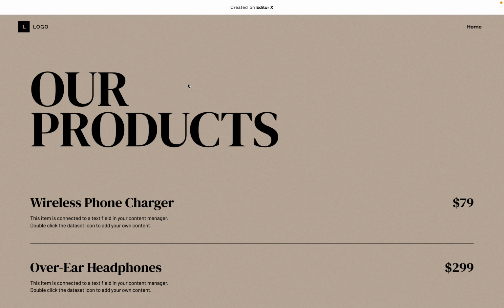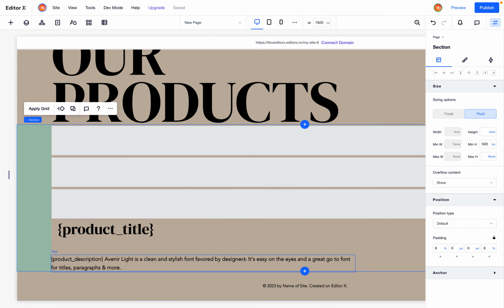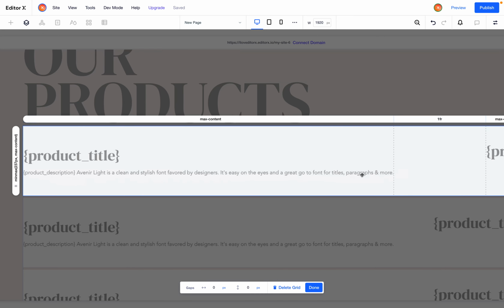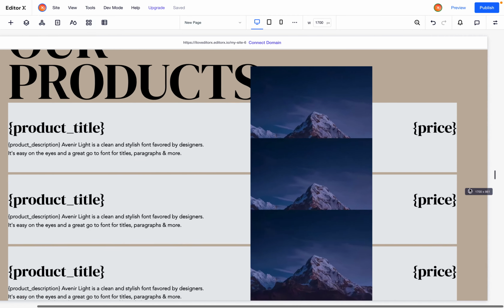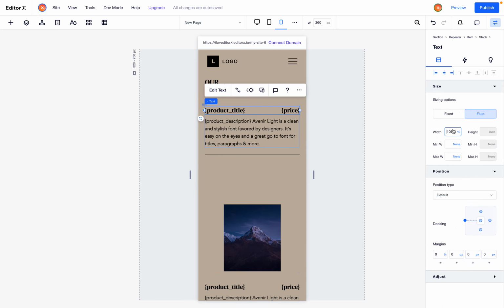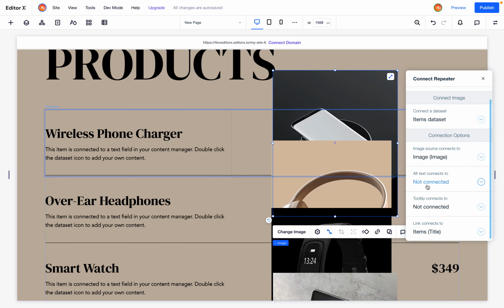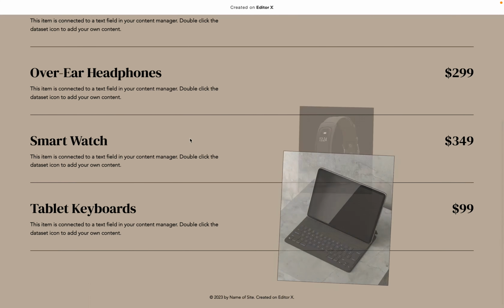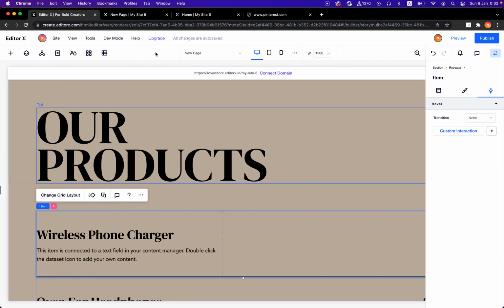Repeater & Hover Interaction on Editor X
In this video we will learn how to create Hover Interaction on Repeater in Editor X.
We will connect the Repeater to a database that will display dynamic information in accordance with the existing information in the database.

0:00 What are we going to build
0:50 Elements we will use
1:45 Adding a Repeater and designing it
4:20 Adding Tests Elements
13:27 Adding The Image
16:46 Adding Horizontal Line
17:35 Adding Text Scale
17:52 Adjust Tablet & Mobile Breakpoints
25:02 Connecting Repeater To Database
29:47 Adding Hover Interaction
35:00 Remove Hover Interaction on Mobile
37:27 Final Result